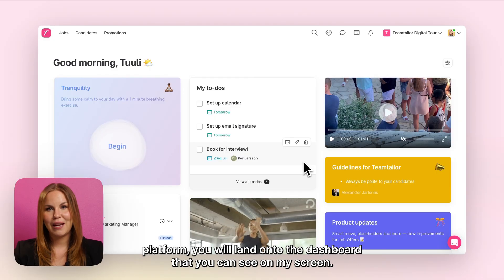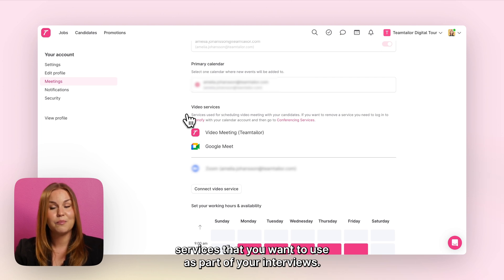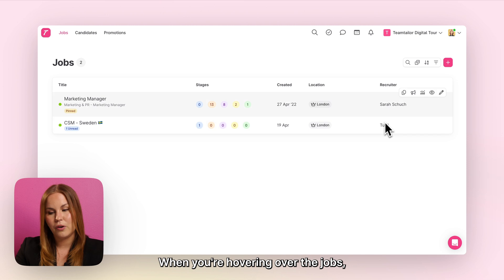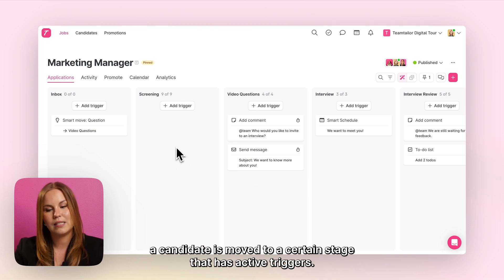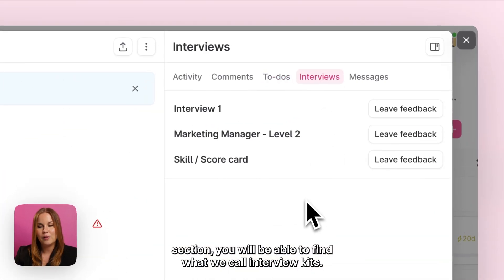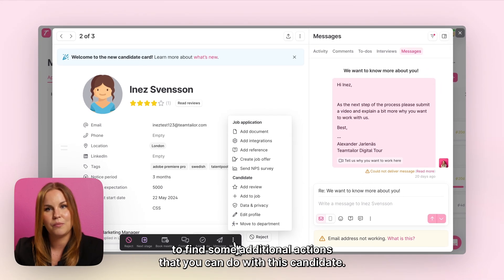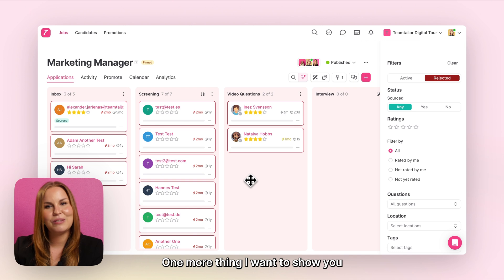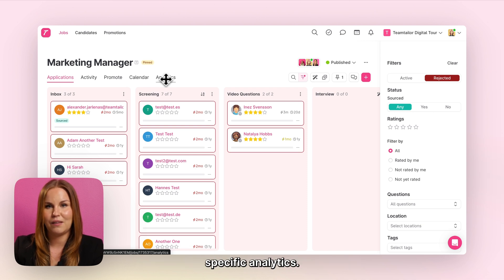Teamtailor User Training: Hiring Manager Training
0:00 - Intro
0:23 - Navigate in the platform
1:12 - Set up your profile
3:23 - Manage your jobs
6:34 - Manage your candidates
10:41 - Reject a candidate
11:50 - Work with your candidate pool

Get familiar with Teamtailor in our Hiring Manager Training. Learn how to manage candidates, collaborate with your team, and streamline the hiring process—all within your ATS.